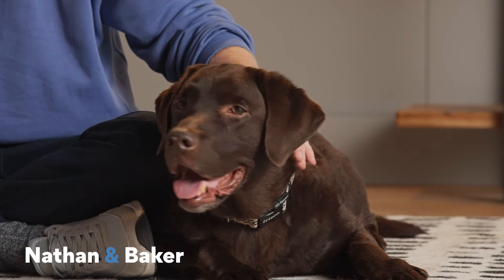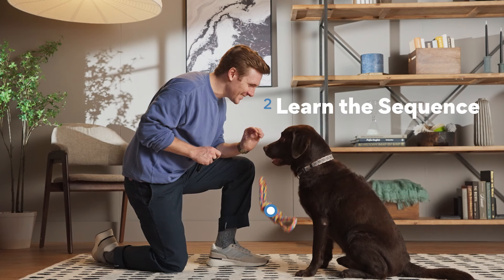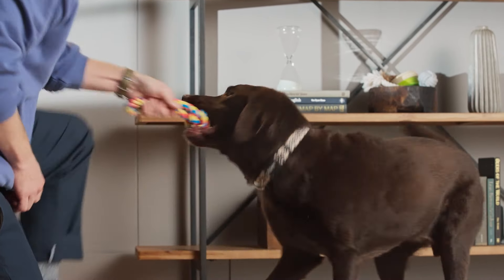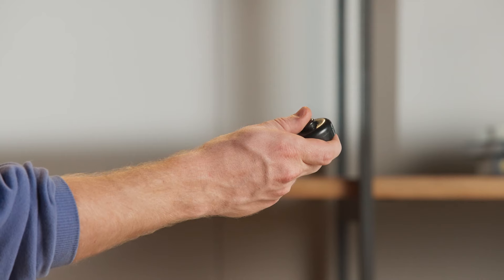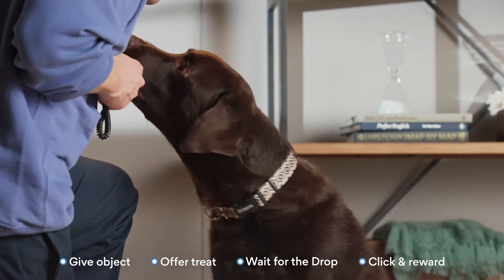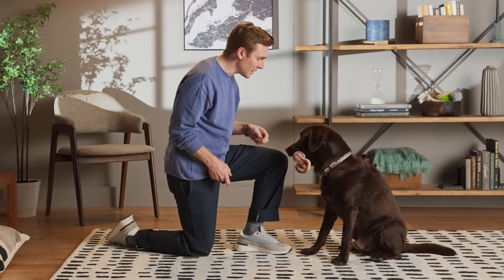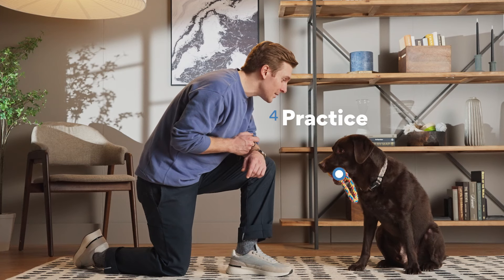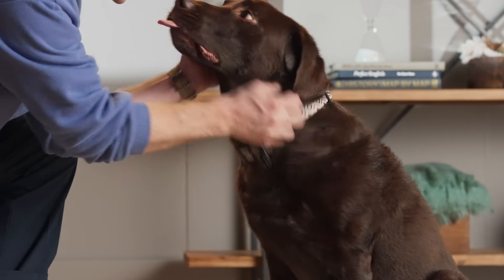How To Teach A Dog To Drop It | Chewtorials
Ready to teach your dog the drop it command? We’re walking you through the training process in 6 easy steps.

One of the most important dog training commands you can teach your dog is to drop things on cue. In everyday situations, it’s a great way to get your pup to let go of your favorite shoes. And in situations where your dog has picked up a dangerous item, the “drop it” cue can literally be a lifesaver. Here’s how it’s done.

1. Gather Your Supplies

To teach drop it, you’re going to need:

Dog treats
A dog training clicker
A dog toy your dog loves

2. Offer the Toy

In order for your dog to drop an object, first they need to be holding it! So, give your dog that favorite toy. This can be any toy they especially love, whether it’s a snuggly stuffed animal or rope for a game of tug-of-war. If necessary, make the toy extra enticing by wiggling it around, as if you were initiating playtime.

3. Offer a Treat

When your dog has the toy in their mouth, it’s time to give them a reason to release it. As soon as your pup takes the toy, offer them a tasty treat. Most dogs will let go of the toy to grab the treat. As soon as your pup drops the toy, click the clicker and then give them the treat.

Repeat steps 2 and 3 with your dog until your dog lets go of the toy every time, as soon as they see you hold up a treat.

4. Introduce the Verbal Cue

Now it’s time to add your verbal cue. Practice the sequence above, but add an extra step: Say “drop it” after you give your dog the toy, but before you click and reward.

5. Fade Out the Treats

When your dog reliably drops the toy with the training sequence above, try it without showing them the treat first. Pro Tip: Using a treat pouch during your training sessions can help keep those tasty morsels within reach without having to show them to your dog.

6. Mix It Up

Up until now, you’ve been training with one toy in one location. Now, it’s time to practice repetitions in new places and with new objects, to show your dog that “drop it” isn’t just for one situation.

Repeat these training steps with as many different objects as possible, in many different places. Start in quiet locations, such as your living room, using items that are relatively boring, such as toys your dog is not too excited about. Gradually build up to items that are more exciting, such as higher-value toys and chews. You can even test it out with your shoes, if you’re feeling brave!

Follow these steps, and your dog will learn to drop it in no time—and that means a safer and happier world both for them, for you and your belongings. Happy training!

Read our full guide to teaching your dog to drop it